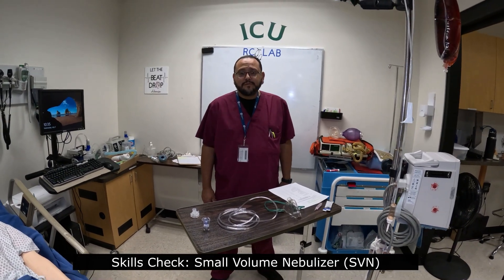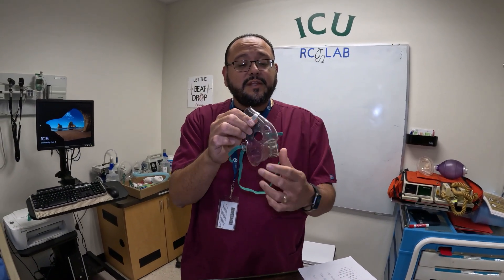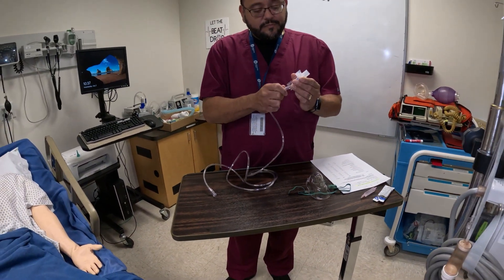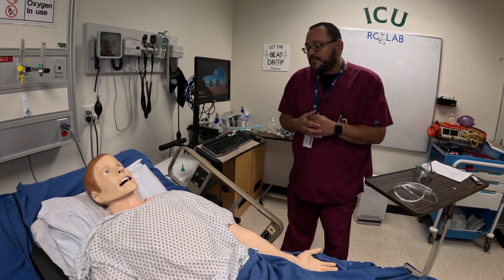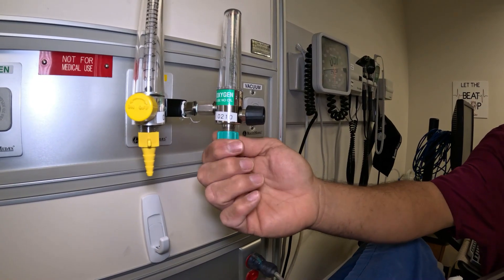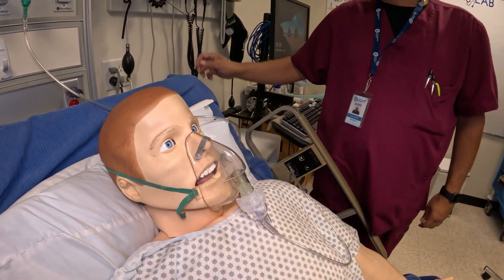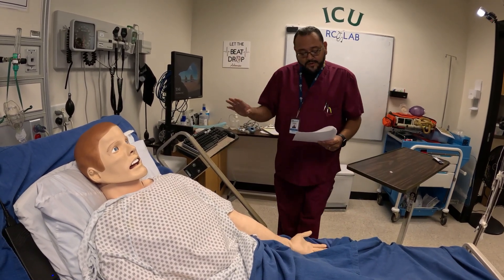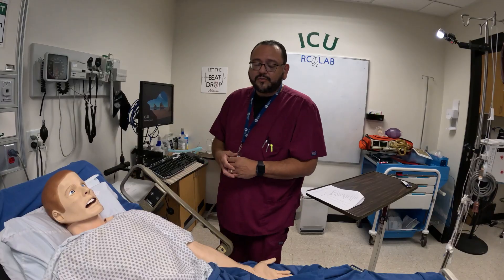The Small Volume Nebulizer Treatment (SVN)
This episode of TheRespiratoryGuy, our instructor reviews one of the most common respiratory treatments, the SVN with 2.5mg of albuterol in 3ml of normal saline.